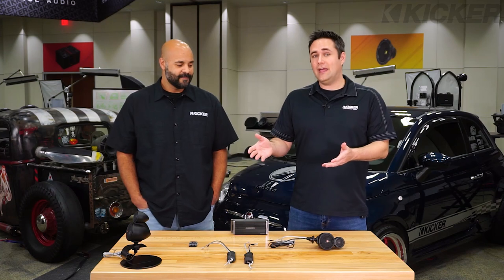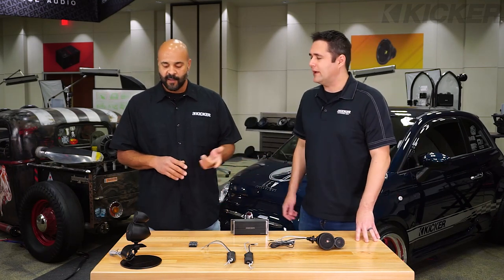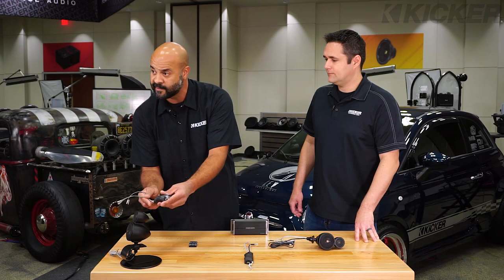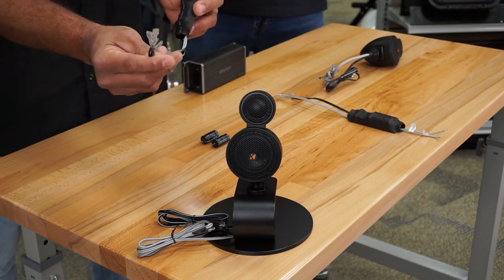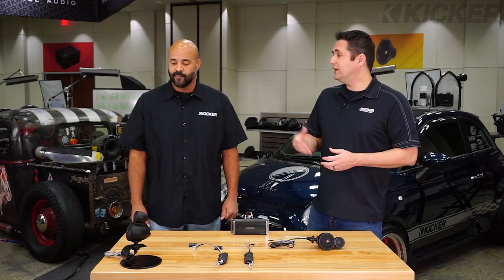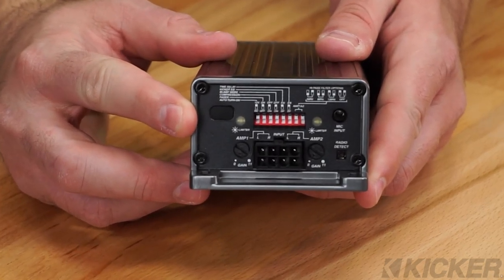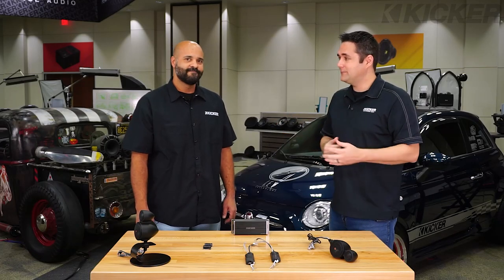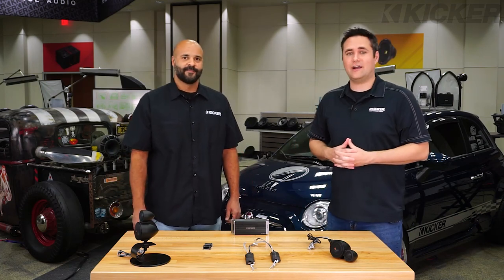Discover the KICKER KS Component Speaker Pods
The KS Tweeter pods bring your soundstage up for outstanding clarity and realism.